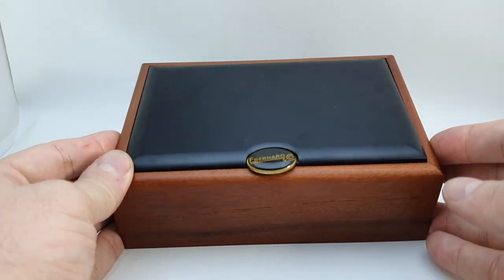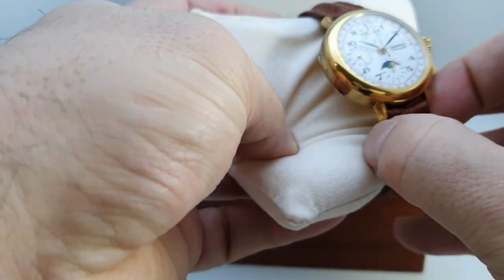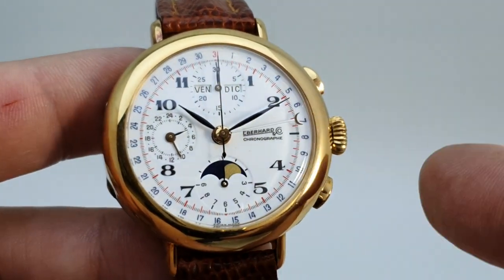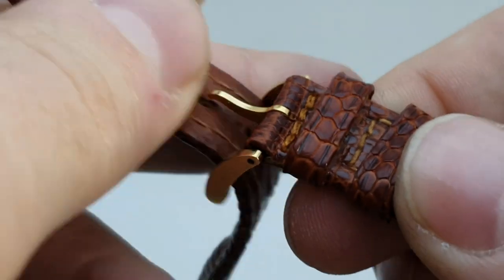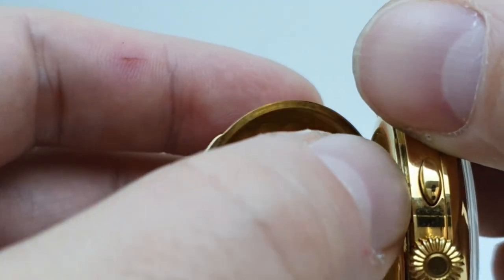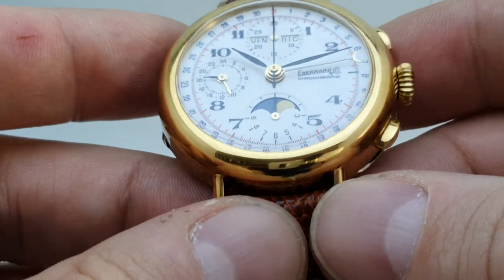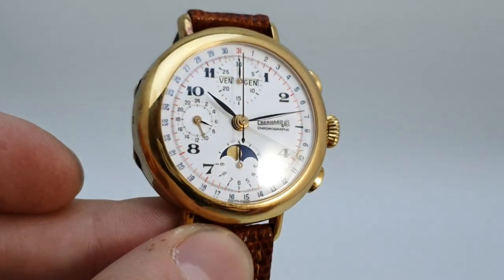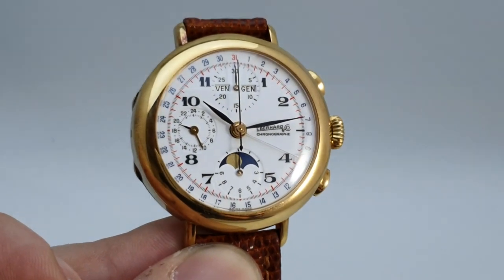c1991 Eberhard &Co. triple calendar with chronograph and moonphase, with box and hangtag. Ref 36018